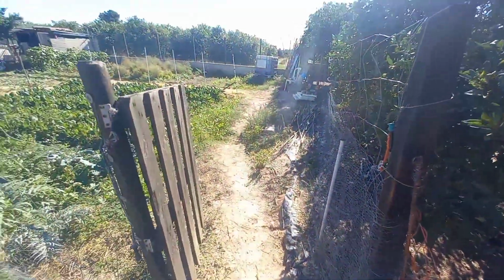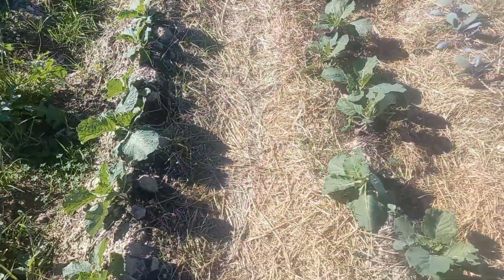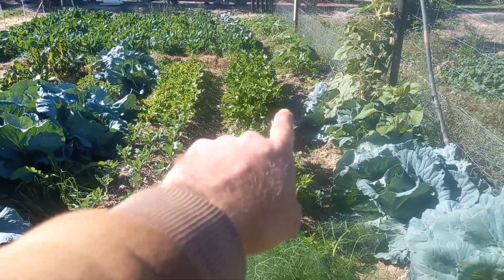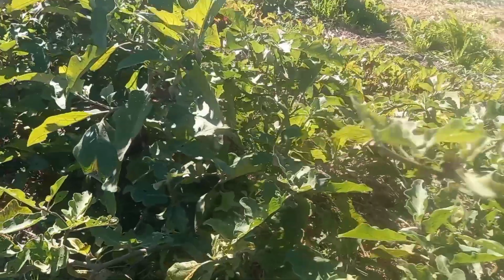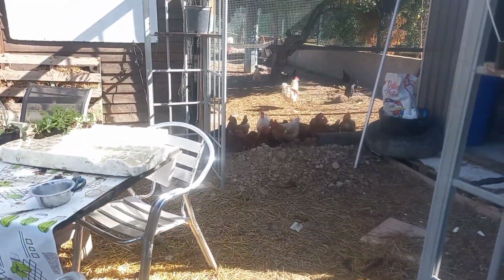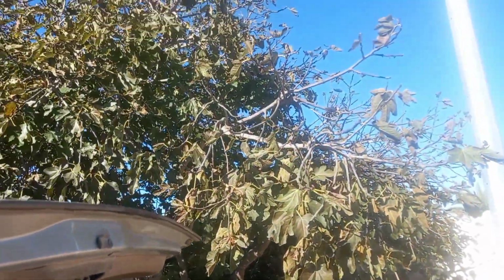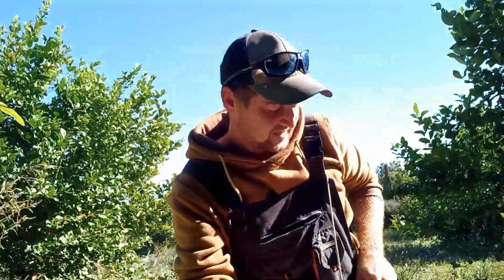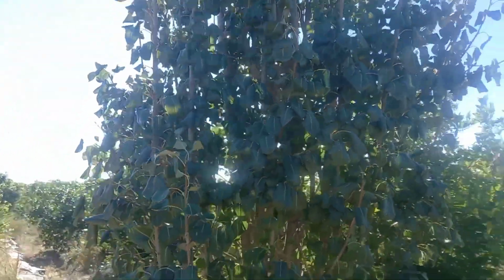Full Market Garden Tour Novermber 2021 - Spanish Homestead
Full Market Garden Tour November 2021 - Spanish Homestead

Welcome to our full market garden tour here on the Spanish homestead in a chilly November 2021. There is so much going on  in our Spanish homestead, so come and join us not just for a tour of the Market Garden, but a tour of all of what we have growing and blooming on the Spanish homestead.